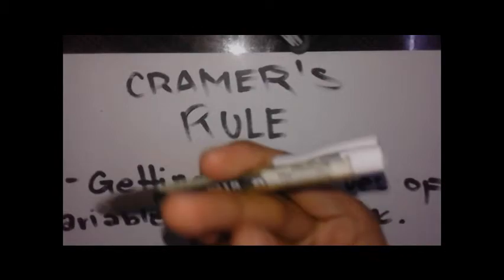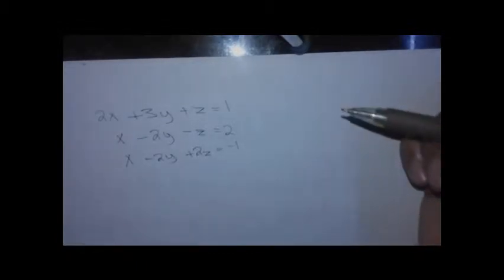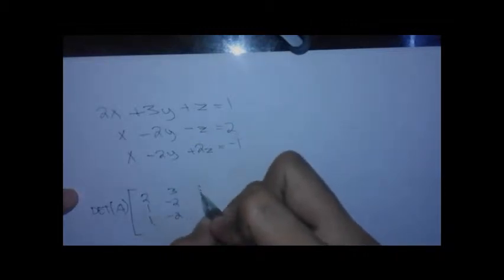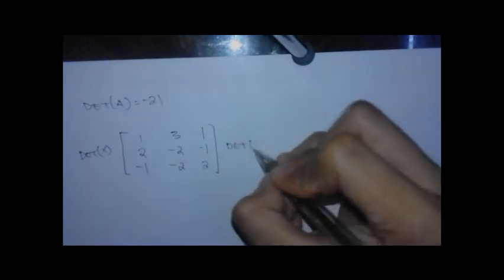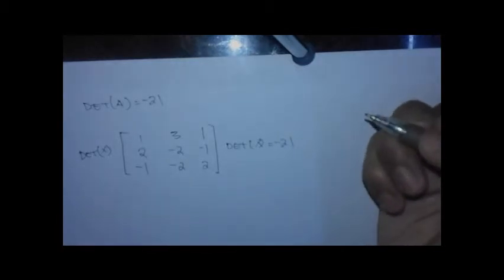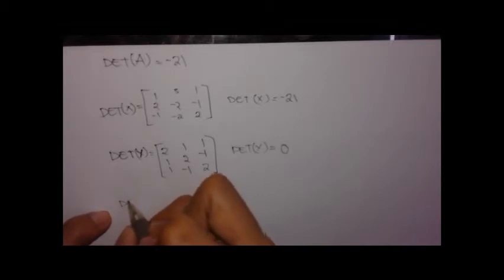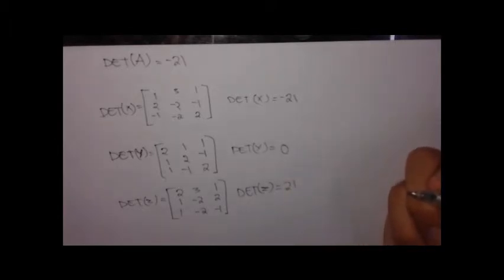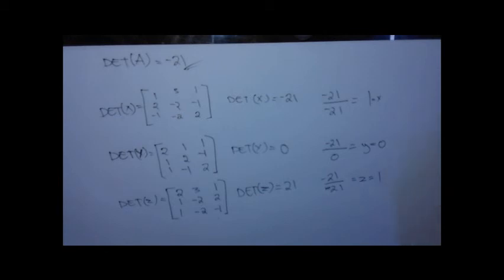Cramer's Rule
Slowly tackling Cramer's Rule step  by step tho some already has answers but you've got to this far you should already know how i concluded with that answer.